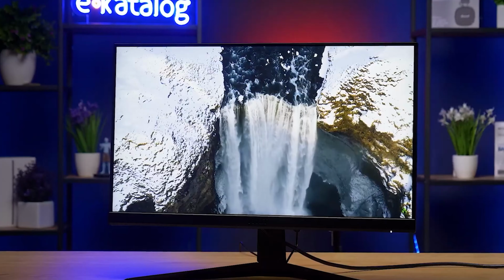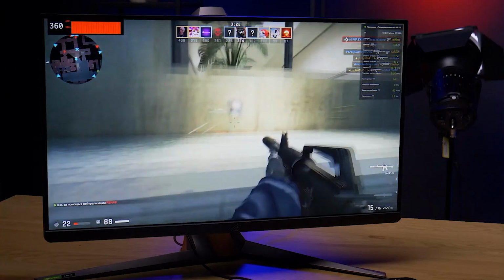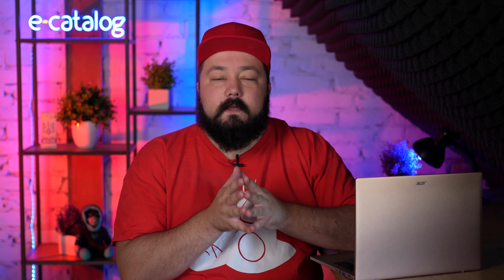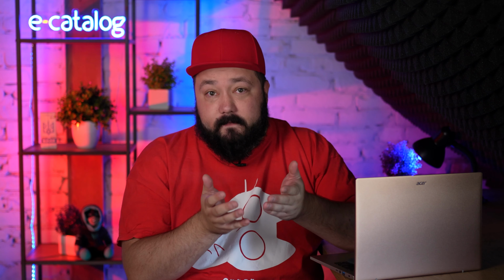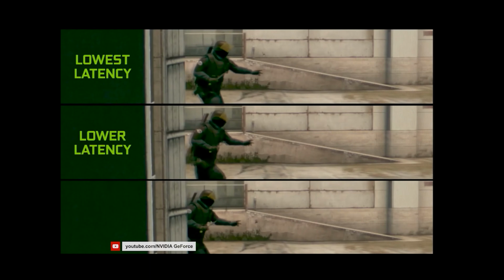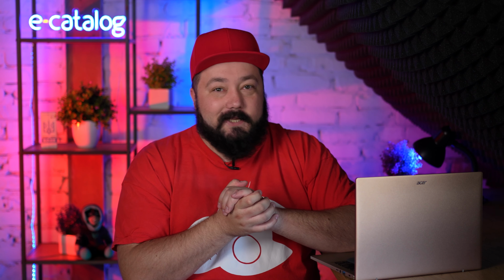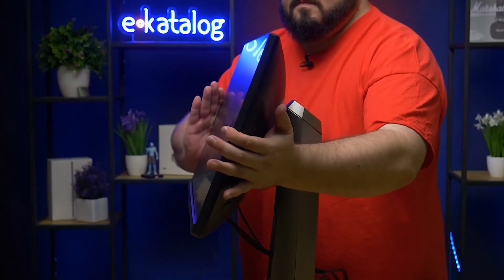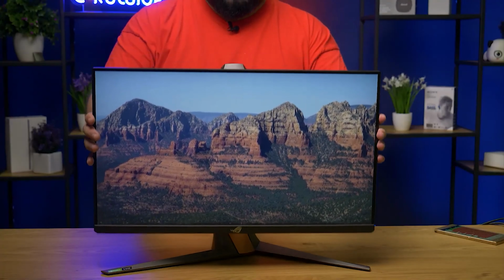How to choose a monitor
Choosing a monitor is a crucial moment in creating an effective workspace. In a world of wide-ranging technologies and specifications, deciding on the perfect monitor can be challenging. In this video, we will discuss all the important aspects to consider when choosing a monitor.